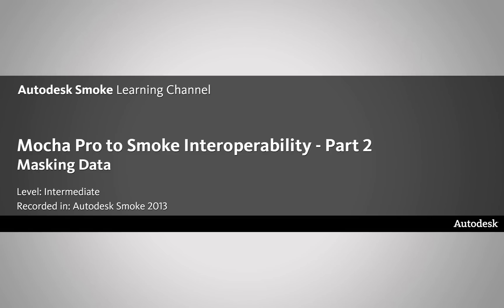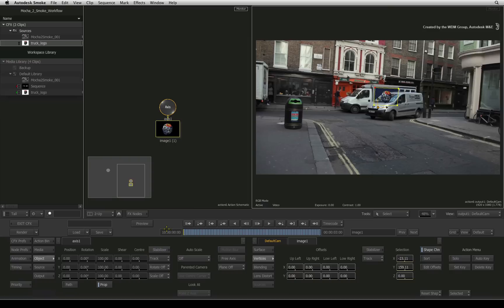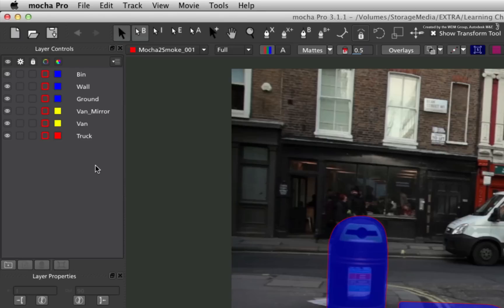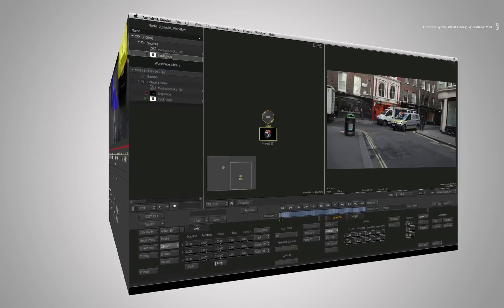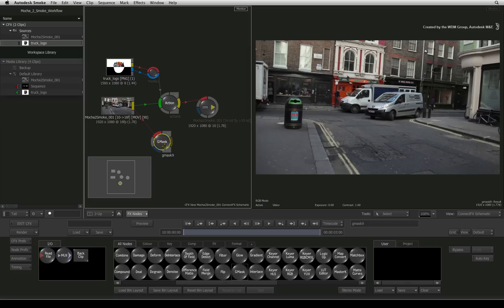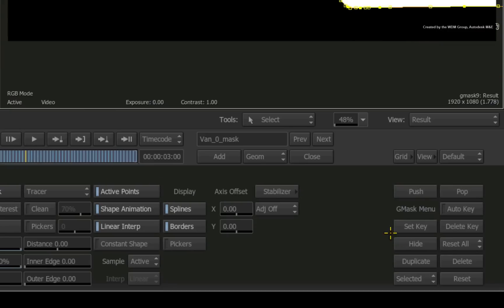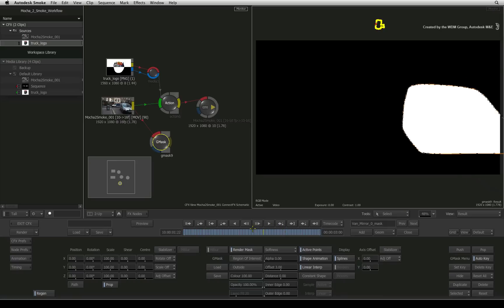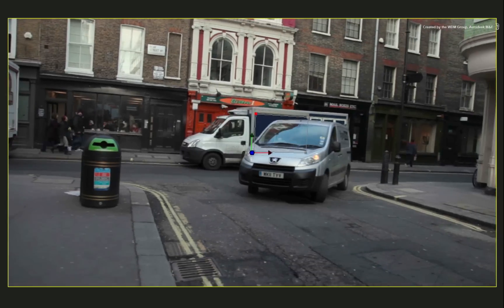Mocha to Smoke Interoperability - Part 2 - Masking Data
Level: Intermediate
Recorded in: Autodesk Smoke 2013

This video series focuses on the interoperability between Mocha Pro and Autodesk Smoke.

In this video, you learn how to export a mask that was rotoscoped in Mocha Pro and import it into the Gmask node to assist with the main compositing task in Autodesk Smoke.

For Information, Feedback and Comments:

Autodesk Area